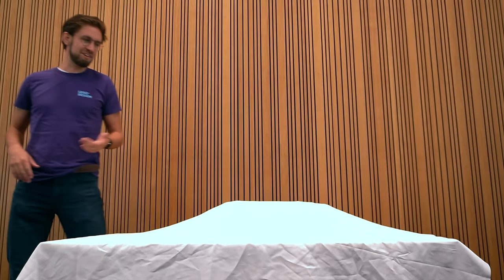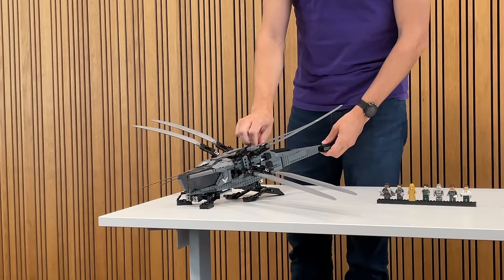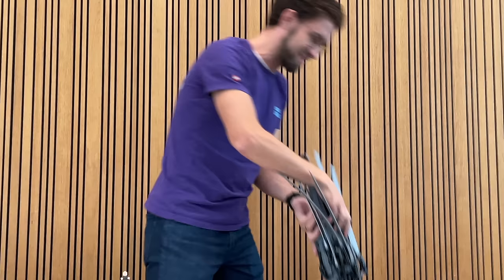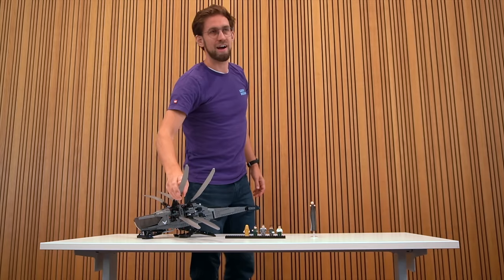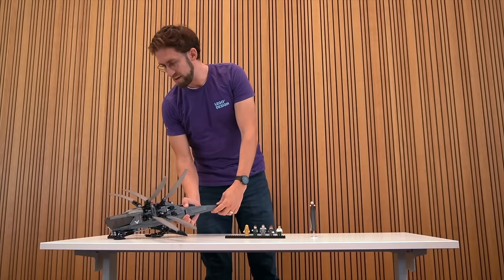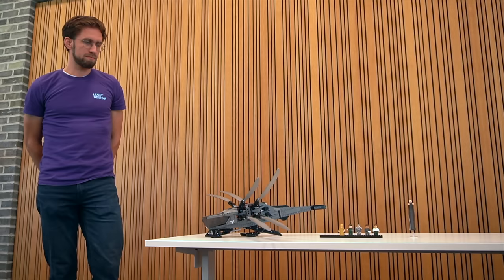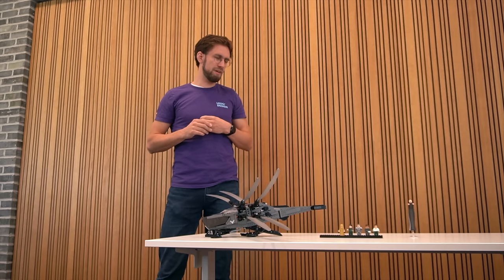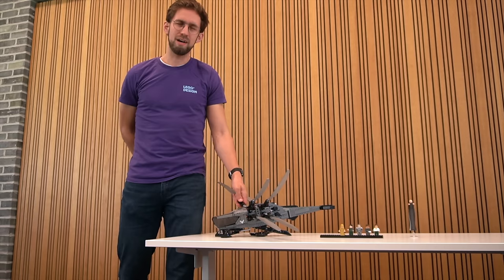LEGO Dune Ornithopter - First Look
Got to travel to LEGO's headquarters in Billund Denmark and was able to see first hand LEGO Icons 10327 Dune Ornithopter! Here's the model and what the designer Mike Psiaki had to say about it's development.